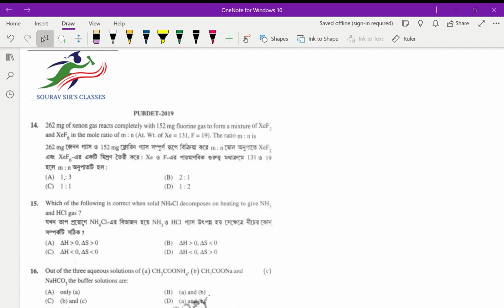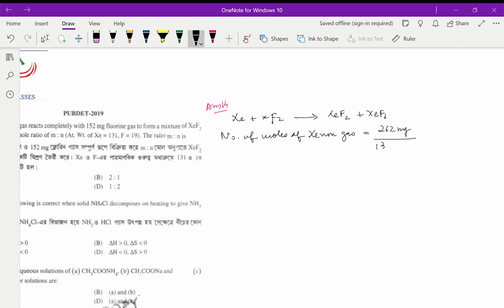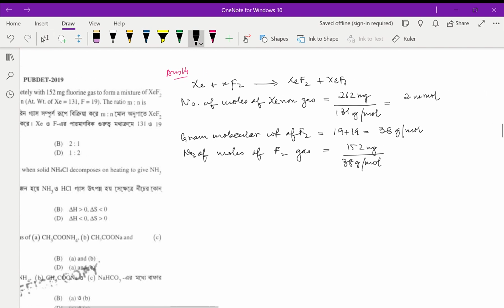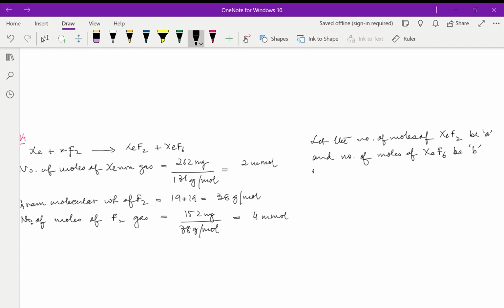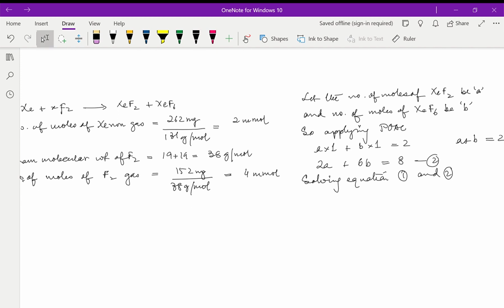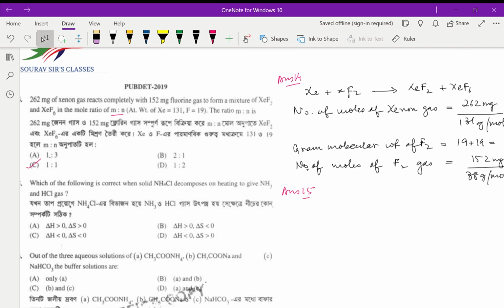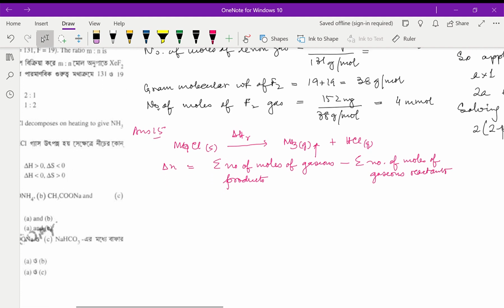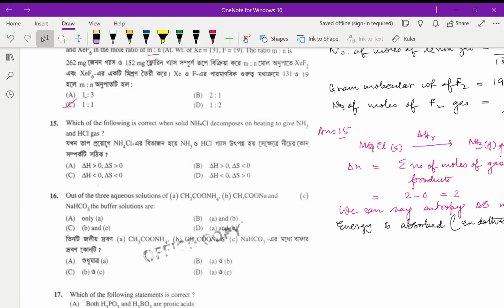PUBDET Chemistry PYQ Breakdown | Concept Decoding Strategy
Prepare effectively for PUBDET Chemistry with this comprehensive and in-depth Concept Decoding session based entirely on Previous Year Question Papers (PYQs). This video is designed to help you understand not just the correct answers, but the underlying concepts, logic, and problem-solving strategies required to excel in the PUBDET examination. If you are serious about scoring high and securing admission into top colleges, then mastering PYQs is one of the most powerful tools in your preparation strategy—and this video is your complete guide.

PUBDET Chemistry often tests your conceptual clarity, application skills, and ability to analyze questions under time pressure. Simply memorizing formulas or reactions is not enough. That’s why in this session, we focus on breaking down each question step-by-step, helping you understand why a particular approach works and how you can apply similar techniques to new questions in the exam. This method ensures long-term retention and builds confidence in tackling unfamiliar problems.

We begin by analyzing the overall trend of PUBDET Chemistry PYQs. Over the years, certain topics have consistently appeared in the exam, making them extremely important for your preparation. By studying these patterns, you can prioritize high-weightage topics and optimize your study plan. In this video, we highlight these recurring areas and explain how to approach them effectively.

The video is divided into three major sections of Chemistry: Physical Chemistry, Organic Chemistry, and Inorganic Chemistry.

In Physical Chemistry, we focus on numerical-based problems and concept-driven questions. Topics such as mole concept, thermodynamics, chemical equilibrium, kinetics, and solutions are covered in detail. We explain how to interpret data, apply formulas correctly, and use shortcuts to save time. You will learn how to avoid common calculation errors and improve your speed and accuracy.

In Organic Chemistry, the emphasis is on reaction mechanisms, functional group transformations, and conceptual understanding. Instead of memorizing reactions blindly, we explain the logic behind each reaction, helping you predict products and understand reaction pathways. This section also includes tips on recognizing patterns in questions and eliminating incorrect options quickly.

In Inorganic Chemistry, we simplify complex topics like periodic table trends, chemical bonding, coordination compounds, and important reactions. We provide memory techniques and conceptual tricks that make it easier to retain information and recall it during the exam.

One of the key highlights of this video is the concept decoding approach. For every PYQ discussed, we go beyond the surface-level solution and dive deep into the concept being tested. This ensures that even if the question is modified in the exam, you will still be able to solve it confidently. This approach transforms your preparation from passive learning to active problem-solving.

Additionally, we share time management strategies specifically tailored for PUBDET Chemistry. You will learn how to decide which questions to attempt first, how to handle difficult questions, and how to maximize your score within the given time. These strategies are crucial for performing well under exam conditions.

We also discuss common mistakes that students make while solving Chemistry questions and how to avoid them. From misreading the question to applying incorrect formulas, these small errors can cost valuable marks. By being aware of these pitfalls, you can significantly improve your performance.

This video is perfect for beginners who are starting their PUBDET preparation, as well as for advanced learners who want to revise and strengthen their concepts. It is also extremely useful for last-minute revision, as it covers a wide range of important questions and concepts in a structured and easy-to-understand manner.

To get the maximum benefit from this session, we recommend that you actively participate while watching. Pause the video, try solving the questions on your own, and then compare your approach with the solution provided. This practice will enhance your problem-solving skills and boost your confidence.

Consistency is the key to success in any competitive exam. Make it a habit to practice PYQs regularly and revise concepts thoroughly. With the right strategy and dedication, cracking PUBDET Chemistry becomes much more achievable.

We regularly upload videos on PUBDET preparation, subject-wise PYQ analysis, mock tests, and exam strategies to help you stay ahead in your preparation journey.

Stay motivated, stay focused, and keep learning. Your hard work today will shape your success tomorrow. Start your preparation with confidence and take a step closer to achieving your academic goals.